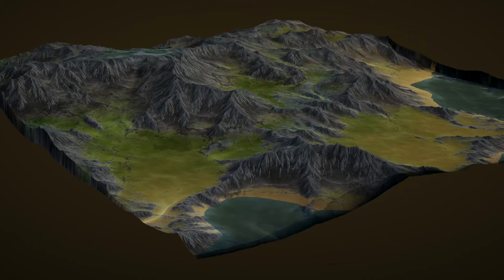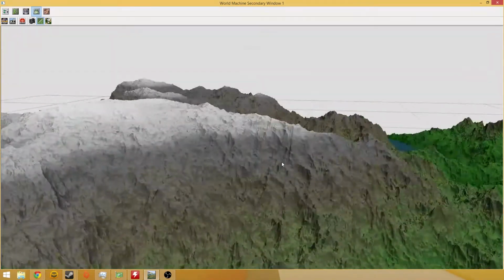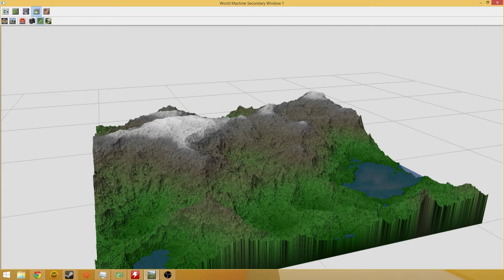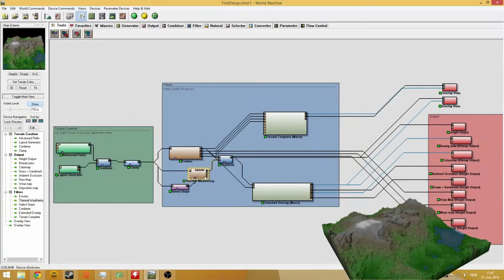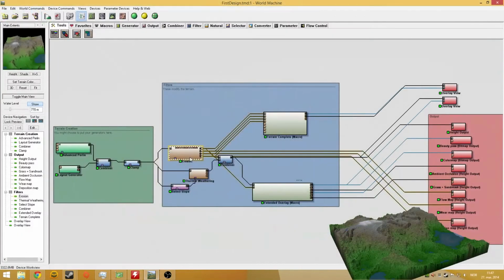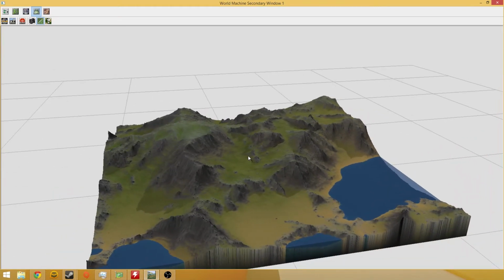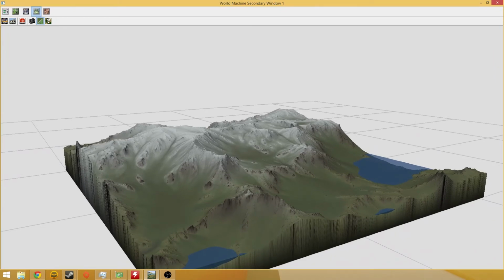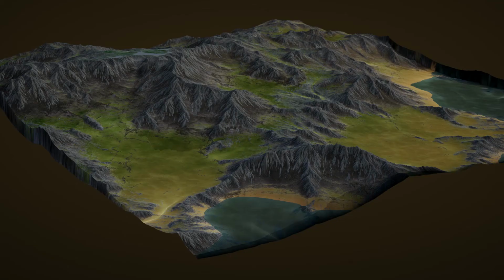World Machine - my first terrain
A _very_ quick rundown on how the terrain was set up. Not a tutorial.